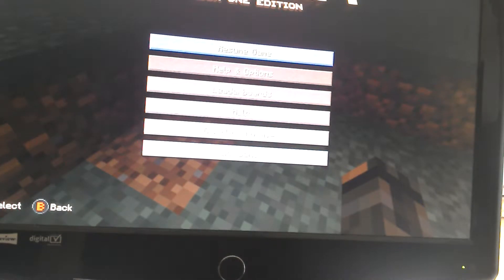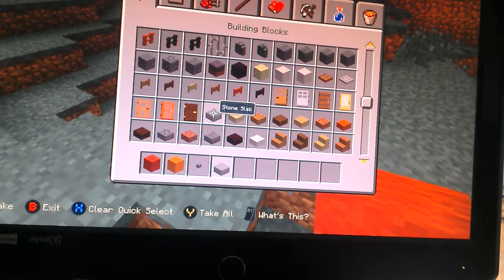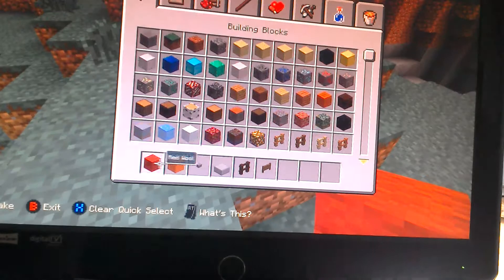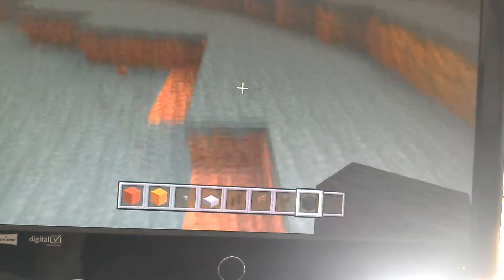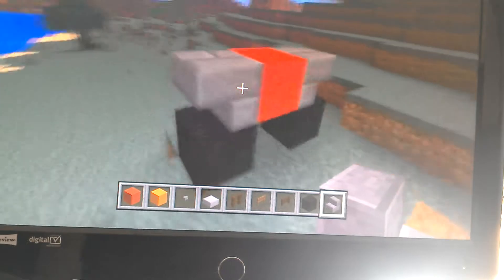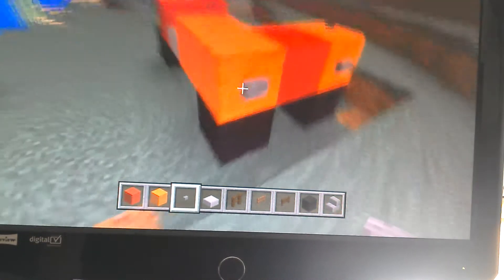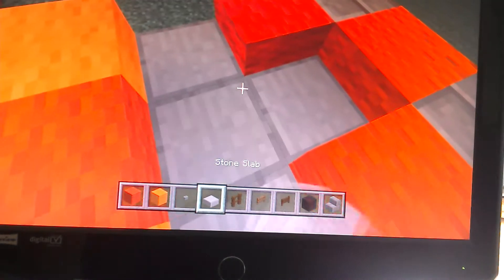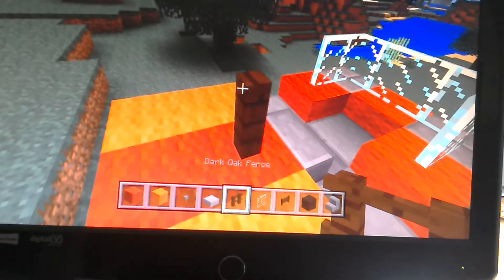How to make a Minecraft warthog